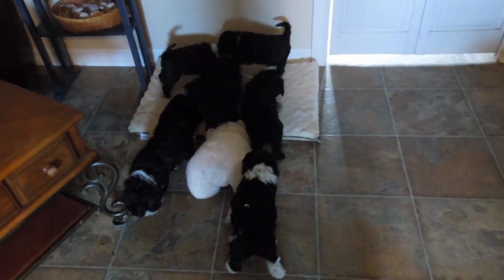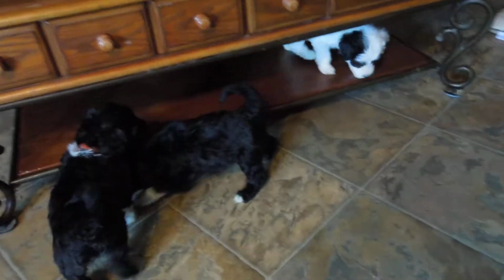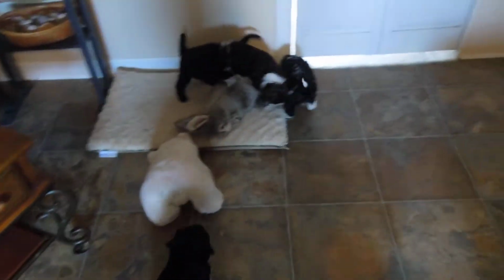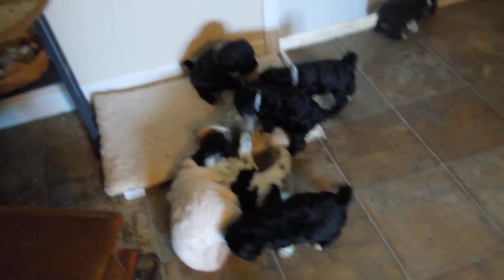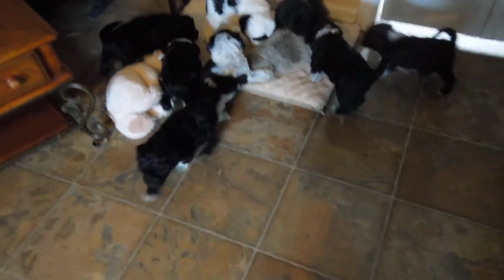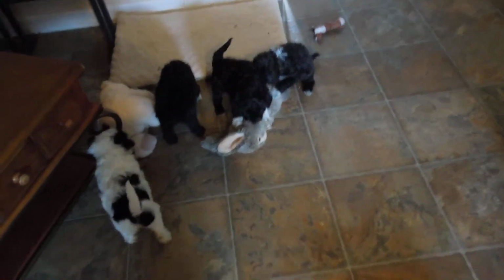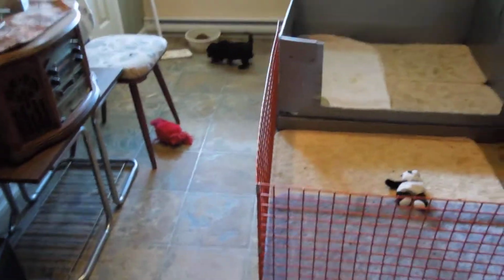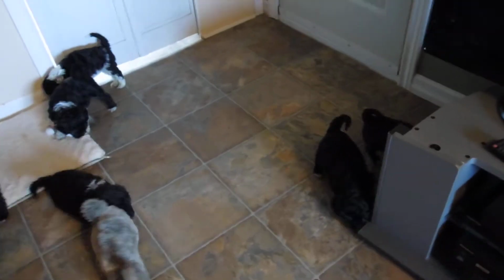SHARMINK PORTUGUESE WATER DOG PUPPIES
Crusader and Schatzie's puppies at five weeks old.  The pups were born on April 10th, 2012.